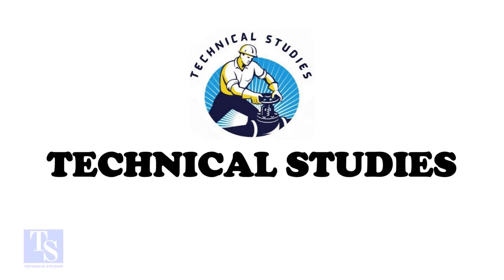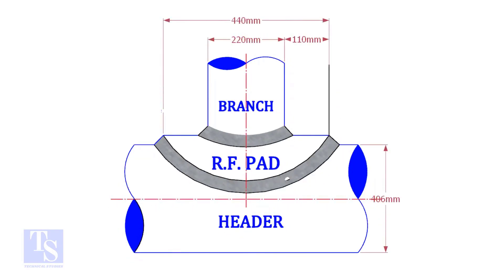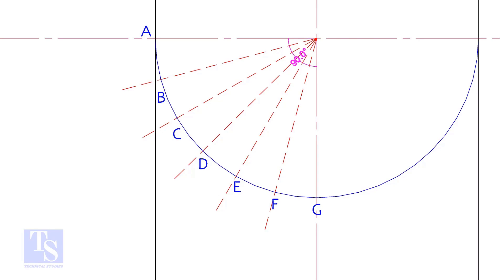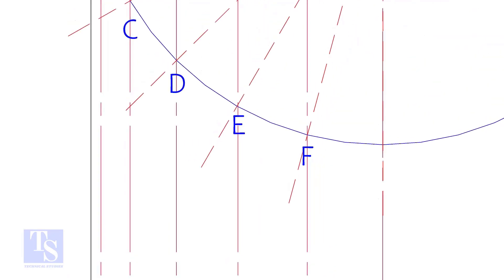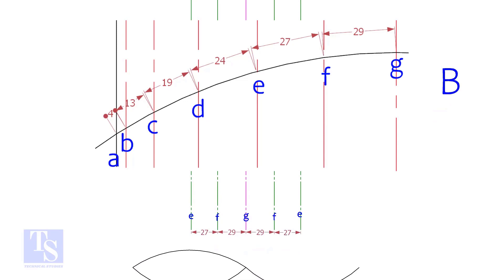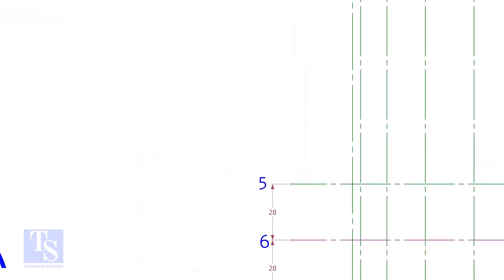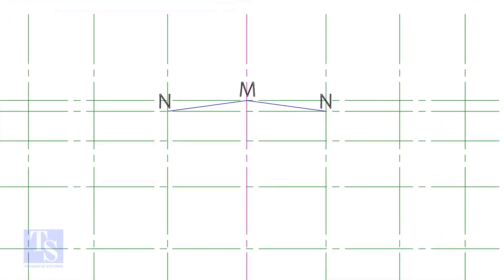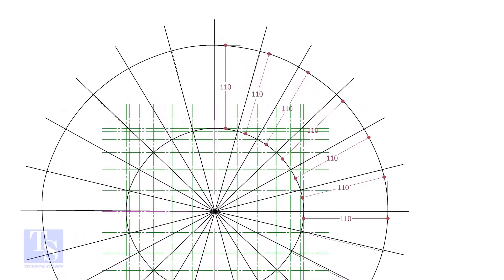How to Mark a Piping Reinforced Pad Layout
How to Mark a Piping Reinforced Pad Layout @technicalstudies.
Electrical engineering
Fabrication group
FABRICATION LOVERS
Mechanical engineering
PIPELINE GROUP
Piping design
Piping engineer
Piping masters
PIPING SUPERVISOR/FOREMAN/ENGINEER
Piping world